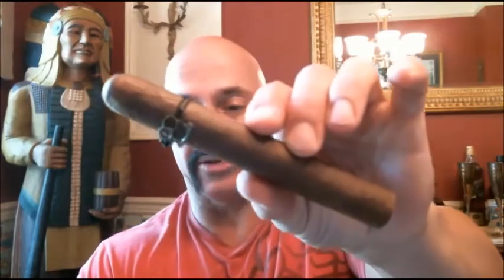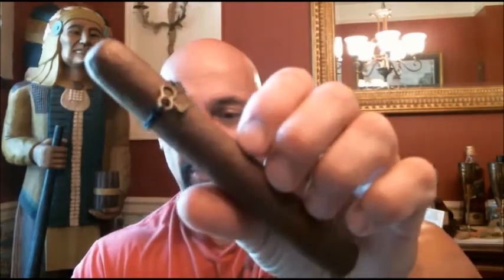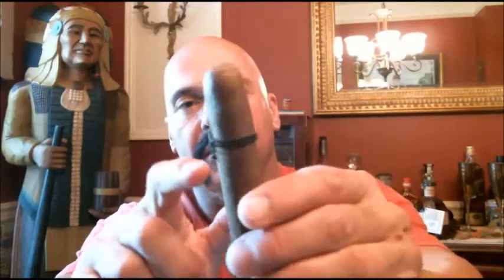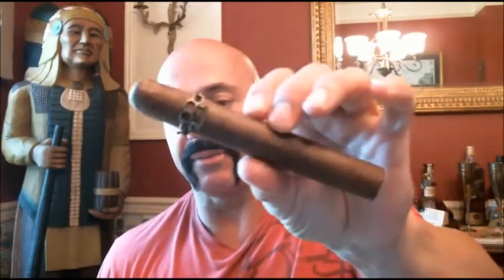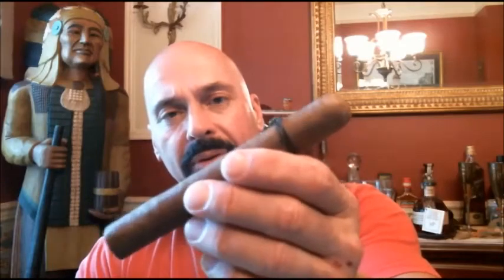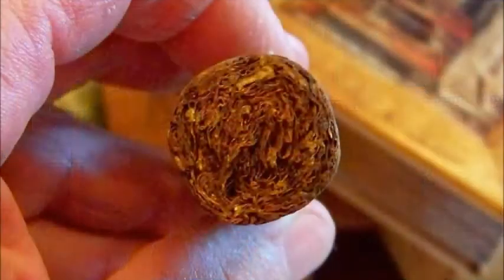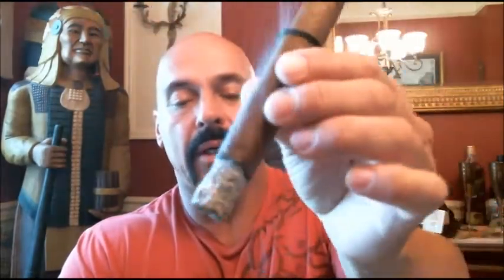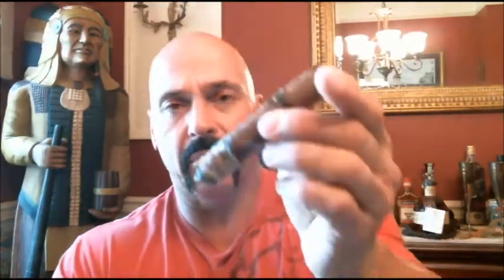Ezra Zion Brass Knuckles XL